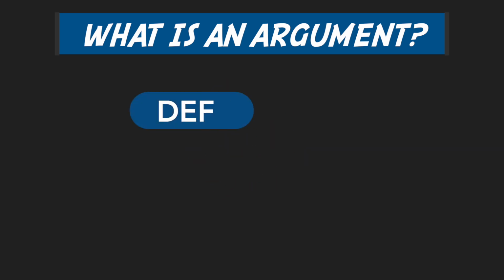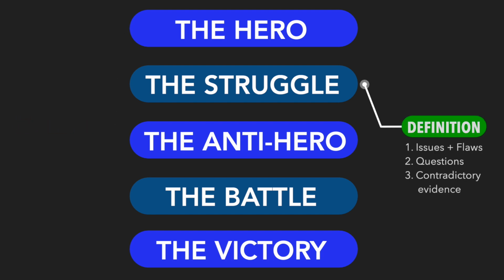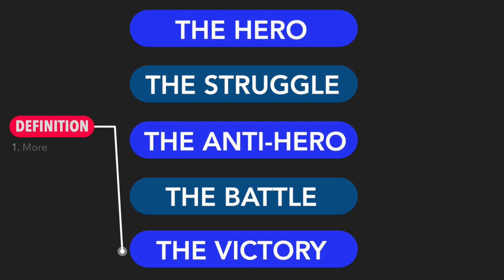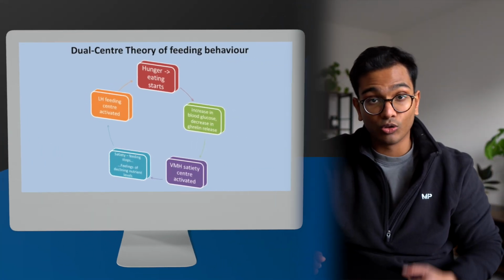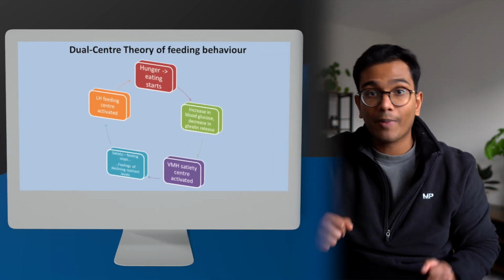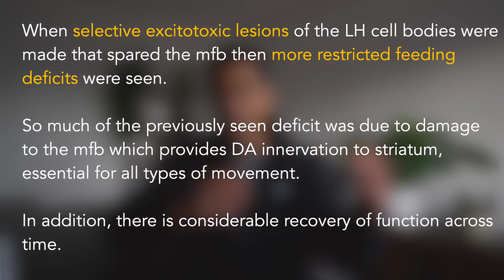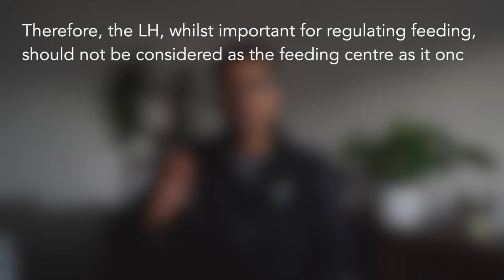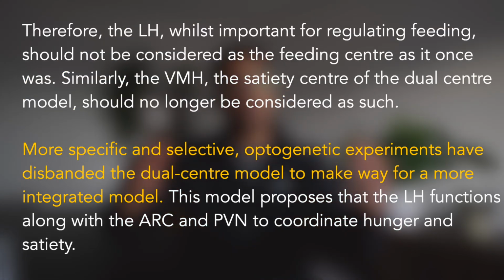How I ARGUE AND WIN in an essay (How to write the best essay)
At some point, you’ve probably found yourself having to argue a point. You’ve also probably found yourself a little lost in that debate, not sure where or how to take it further. Don’t worry, in this video, we’re going to learn how to form coherent arguments that will elevate your essays. There are 5 key moments in any good argument. I’ll explain how the Hero point is initially presented, followed by the Struggle which identifies flaws in the evidence, the Anti-Hero which provides an alternate view point, the Battle which looks at evidence for both view points and finally the Victory which suggests which view point is more likely.

00:26 - General Overview
02:29 - The Hero
03:46 - The Struggle
04:48 - The Anti-Hero
05:43 - The Battle
07:33 - The Victory

And, if you’d like to read the ✒️written blog post on this, please visit 📌

My name’s Shaene and I’m a 🏥Doctor in Oxford, 🏛a Cambridge Uni grad and 🧠neuroscience supervisor. I produce content about writing✍🏽, study tips📚, productivity⏰, science🔬 and life🏃‍♂️.

I use my channel to share advice and information for students about writing✍🏽, study tips📚 & productivity⏰.

Main Camera - Sony a6400
Main Lens - Sigma 16 mm F1.4 DC DN Contemporary Sony E Lens
Mic - RØDE VideoMic Pro